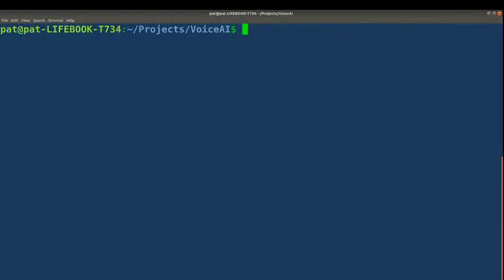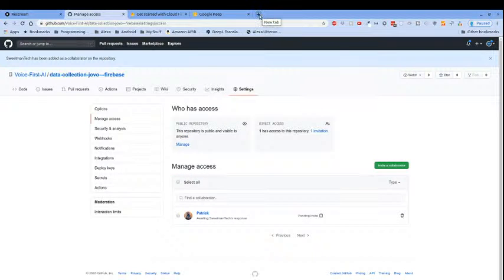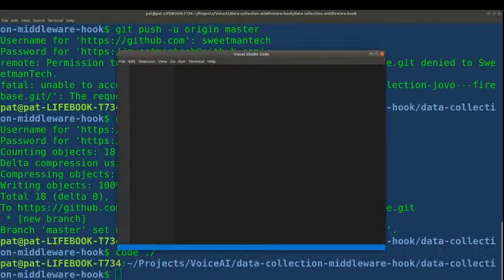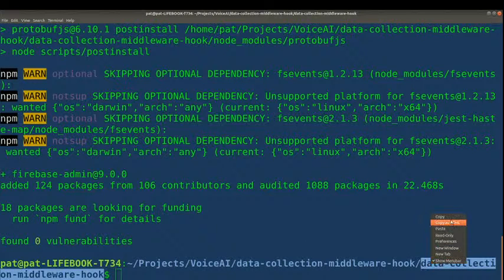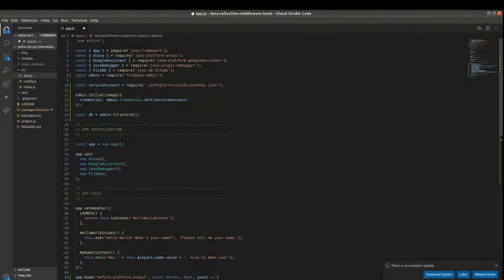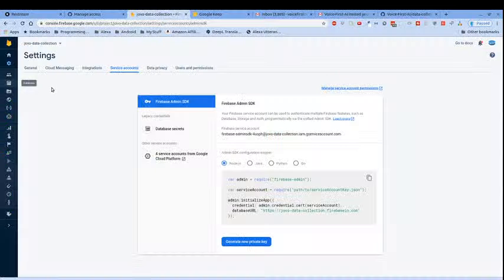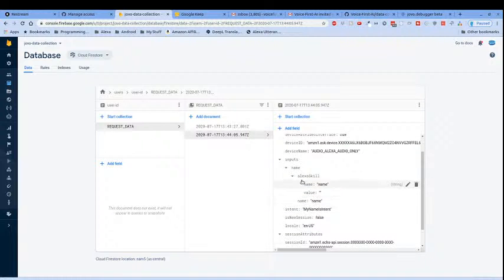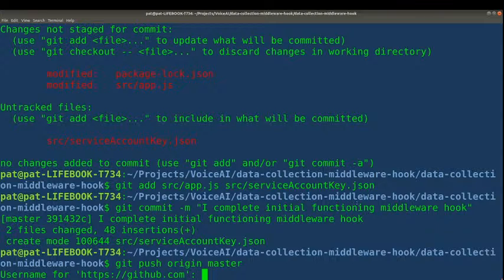Free Friday: Jovo Middleware + Firebase Data Collection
Find us on all social media @VoiceFirstAI